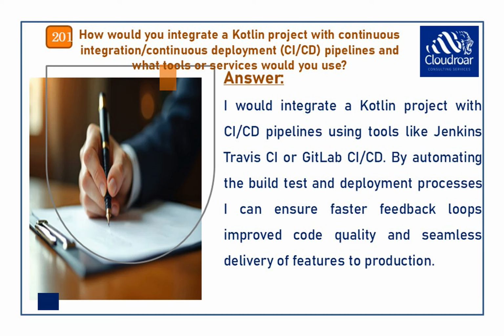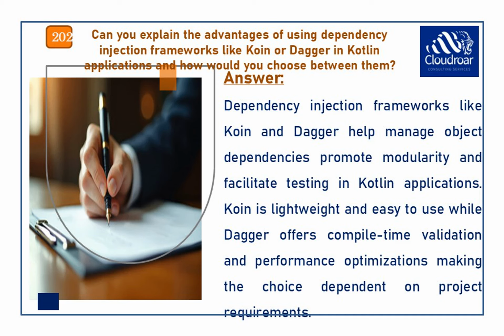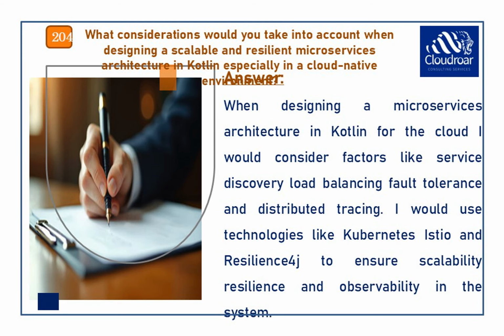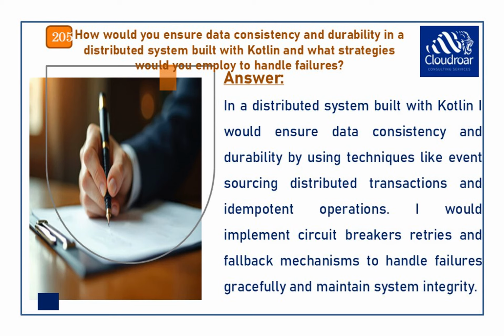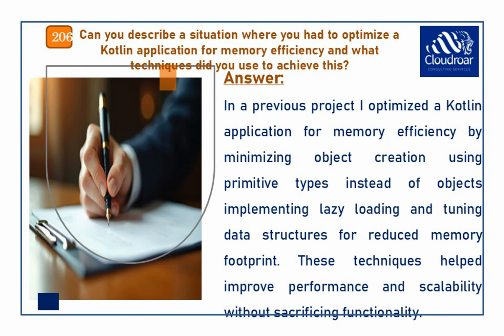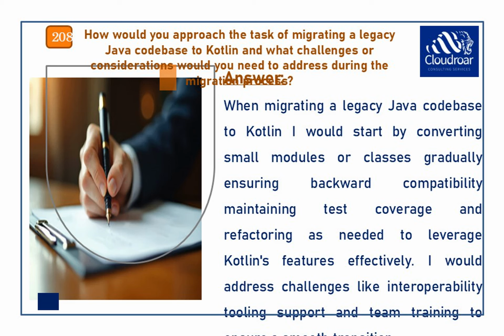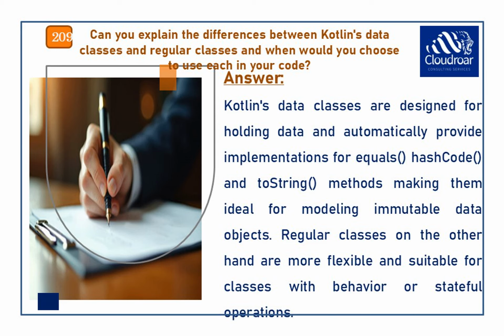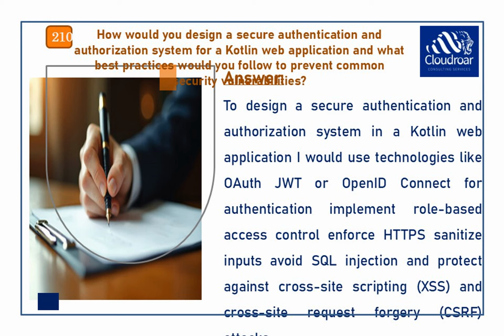Top 10 Kotlin Developer Interview Questions and Answers For 2025 | Part 21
Welcome to Part 10 of our exciting series on Kotlin Developer Interview Questions and Answers for 2025! In this video, we dive deep into the top 10 essential questions that every Kotlin developer should be prepared for in their upcoming interviews. Whether you're a seasoned developer or just starting your journey in Kotlin, these questions will not only help you understand the core concepts but also give you the confidence to ace your interview.

Join us as we explore topics like Kotlin's unique features, best practices, and the latest trends in the industry. Our expert answers will equip you with the knowledge you need to impress your interviewers and stand out in a competitive job market. Don't forget to check out the previous parts of the series for an even more comprehensive preparation!

Ready to take your Kotlin skills to the next level? Let’s get started!